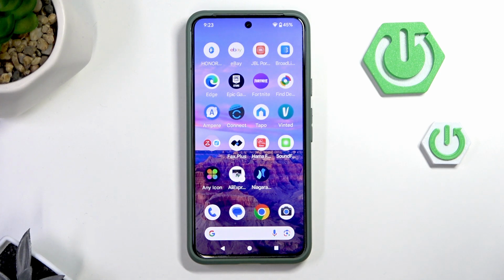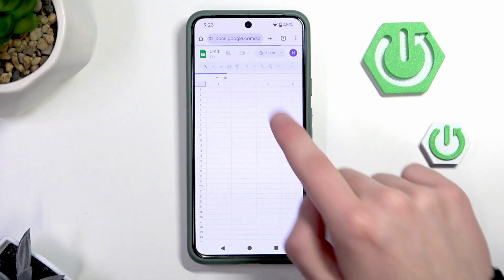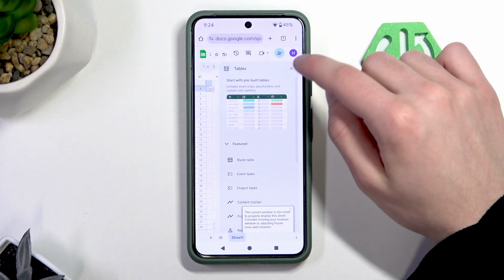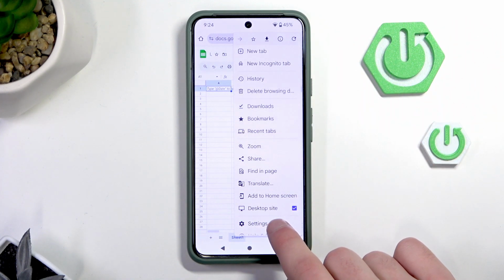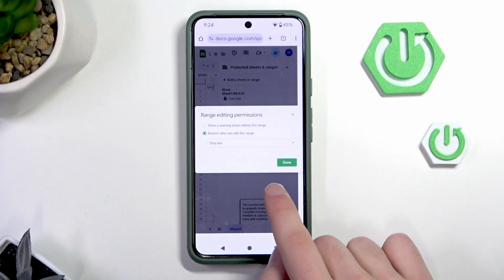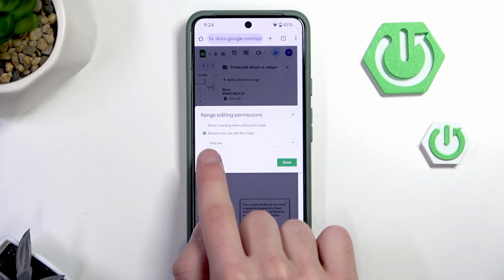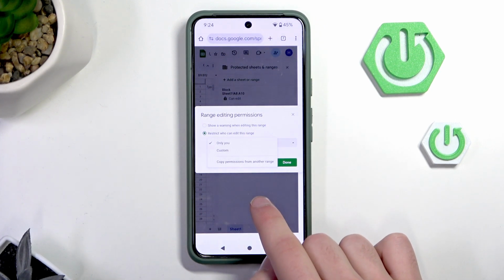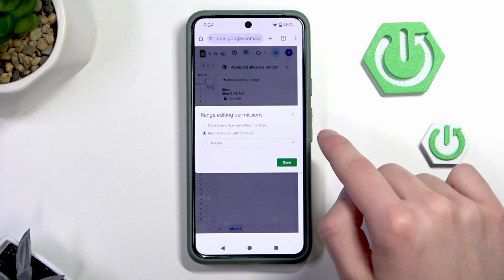Google Sheets – How to Lock Cells on Desktop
If you want to protect your data in Google Sheets, locking cells is a great way to prevent unwanted changes. In this video, we show you step-by-step how to lock specific cells in Google Sheets using the desktop website. You’ll learn how to select the cells you want to protect, use the 'Protect range' feature, and set custom permissions so only certain people can edit those cells. Please note, this feature is only available on the desktop version and not in the mobile app. Follow along to keep your important information safe and secure in your Google Sheets documents.

How to lock cells in Google Sheets on desktop?
How to set permissions for protected cells in Google Sheets?
Where is the protect range option in Google Sheets?

0:00 Introduction
0:13 Open Google Sheets on desktop
0:22 Select cells to lock
0:40 Use Protect range feature
1:00 Set permissions and options
1:20 Finish and save changes